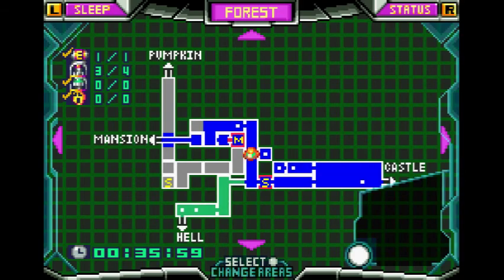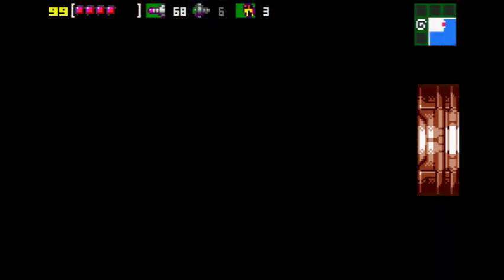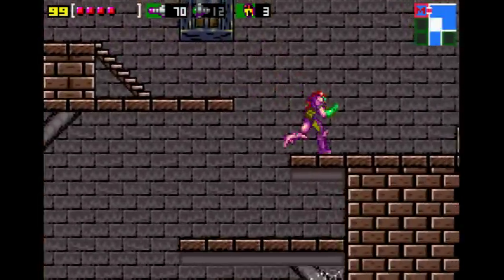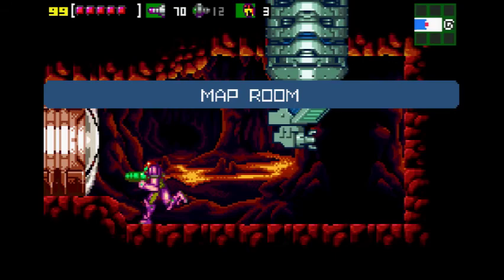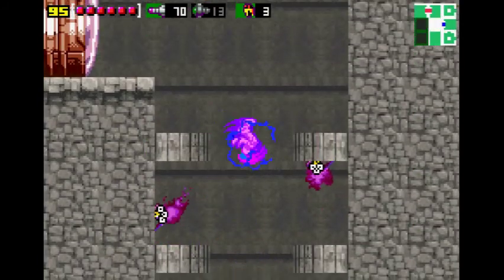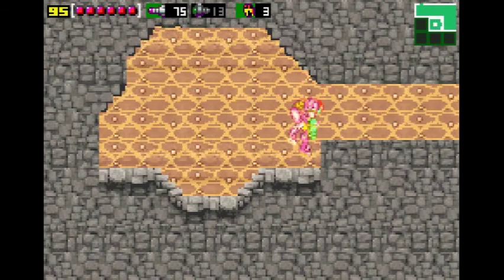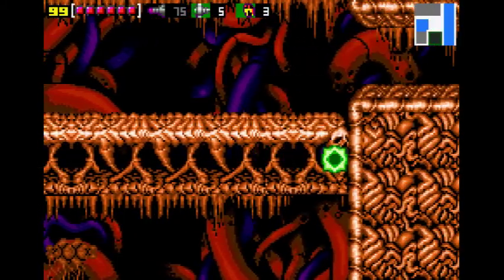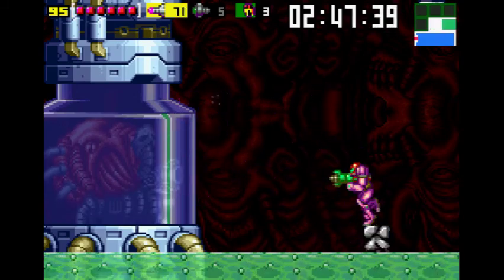Punkin Chunkin |04 Final| Steel Plays Metroid Spooky Mission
Ending with a smash.
episode 2 of 2  for the mini marathon.